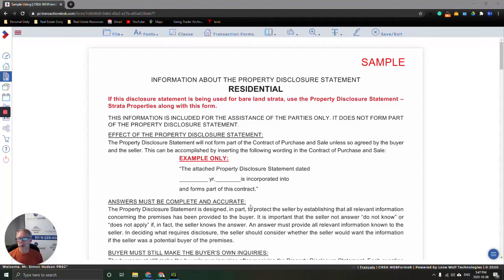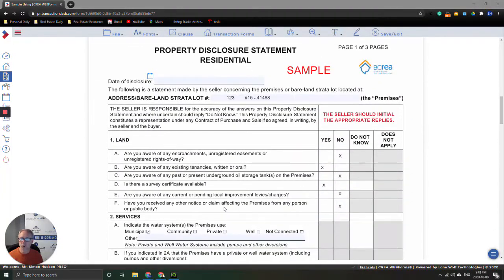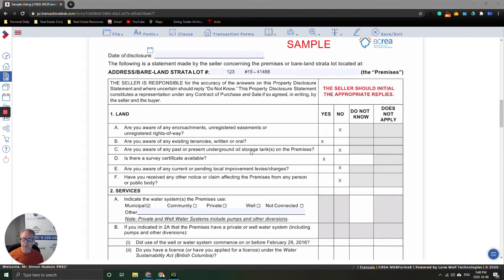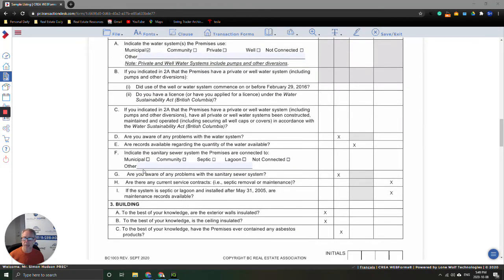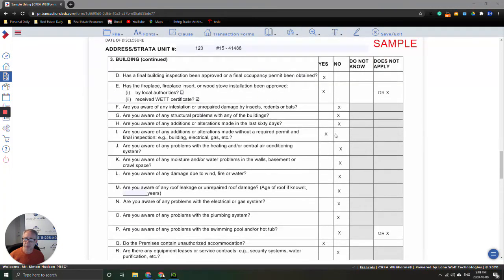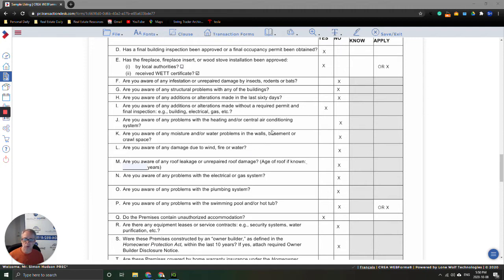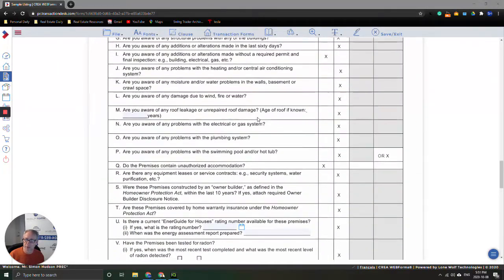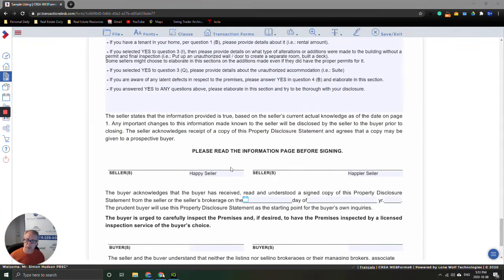Filling out the Property Disclosure Statement